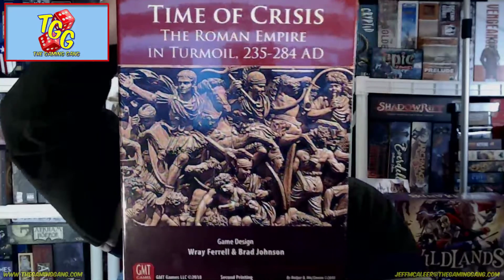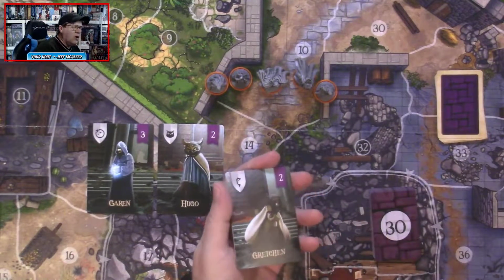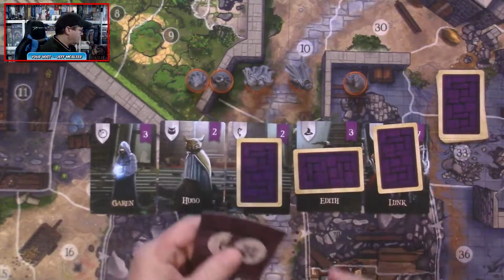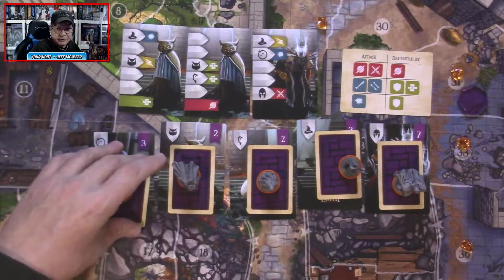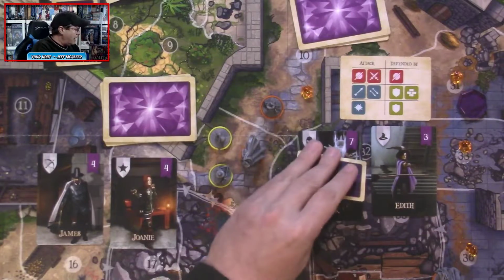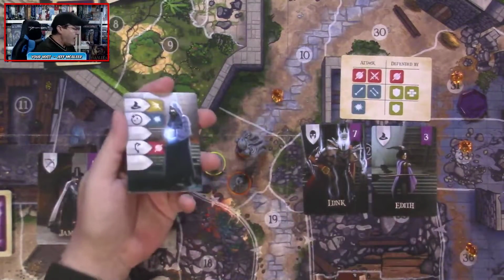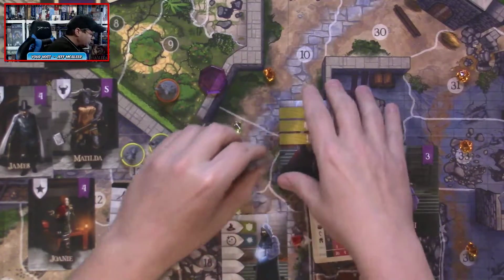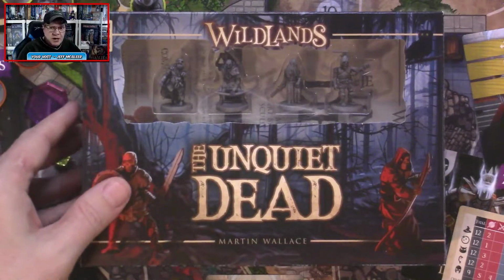Wildlands - How to Play and Review on The Daily Dope #292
Jeff shows you how to play and reviews the Martin Wallace designed fantasy miniatures battle game Wildlands from Osprey Games, as well as the Unquiet Undead and The Adventuring Party expansions.

06:35 What's on The Daily Dope this week
09:54 How to play and a review of Wildlands
58:38 Final thoughts and review score

Please consider donating to Lil BUB's Big Fund and the ASPCA!